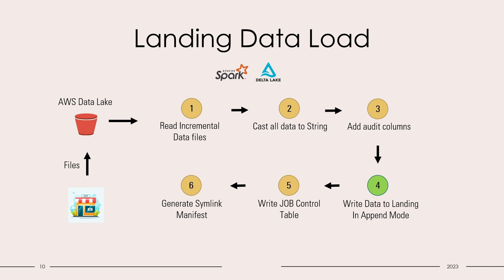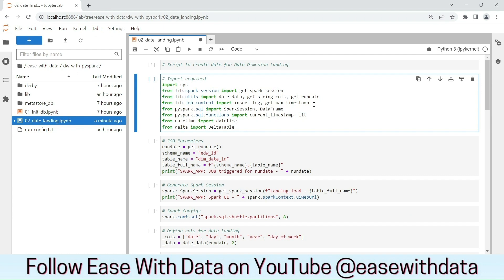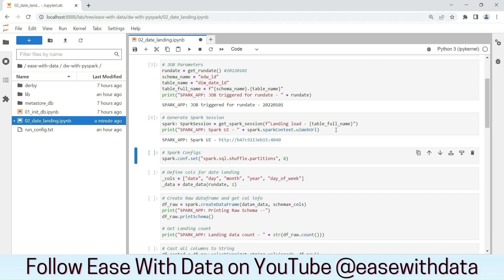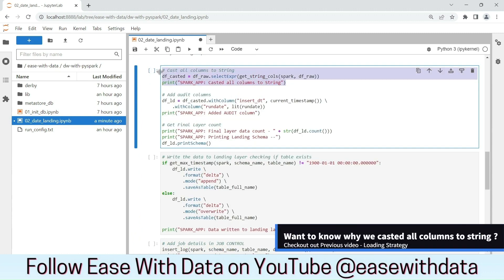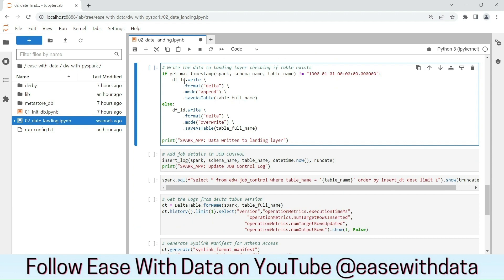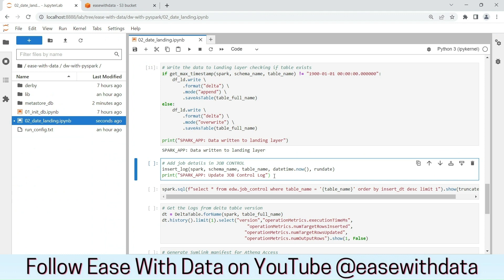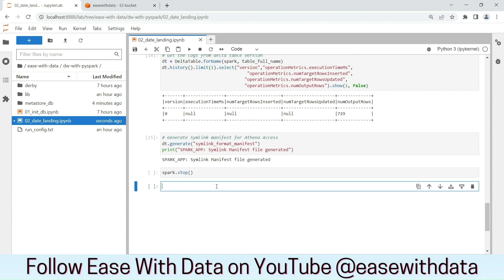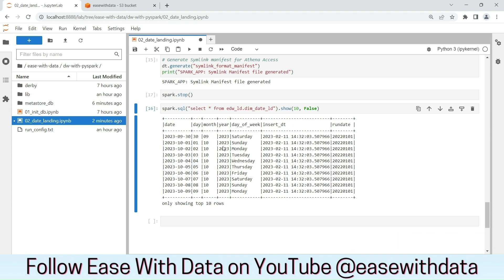08 Date Dimension Landing Load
Video explains - How to design Date Dimension Landing load? It also explains the basic strategy used to Load Landing layer data for Date dimension.

Chapters:
00:00 - Introduction
00:12 - Landing data load process
00:50 - Date Dimension Landing load with code explanation